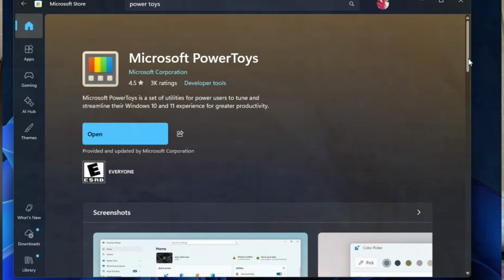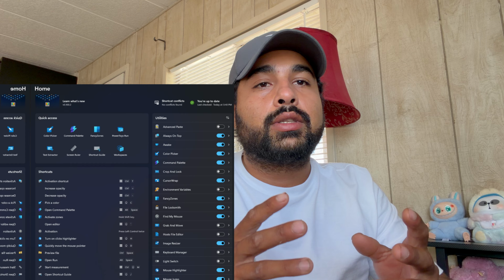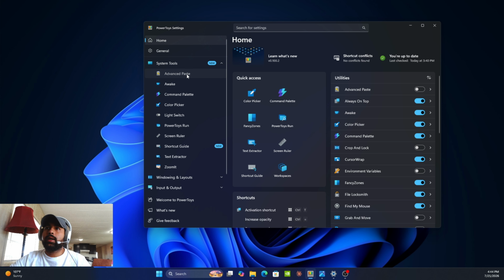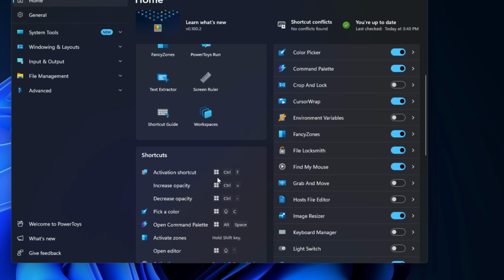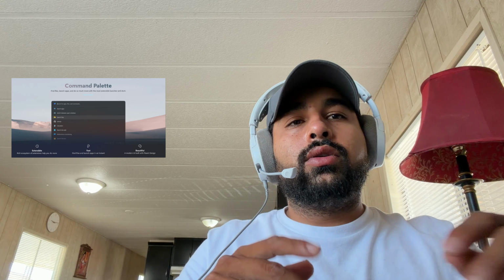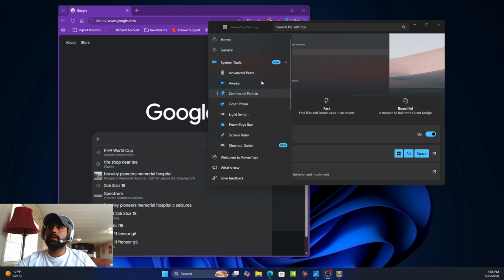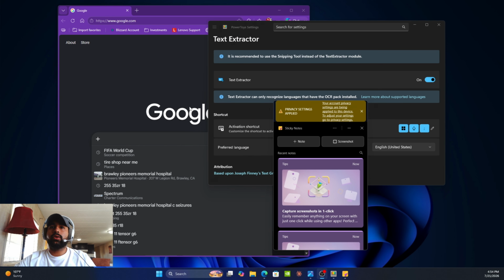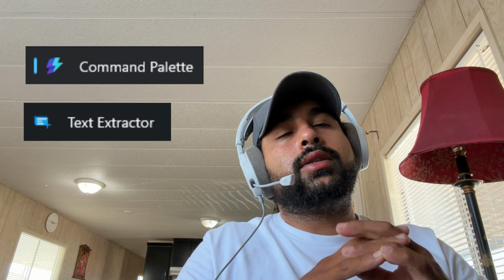Unlock Your PC's Hidden Potential with Microsoft PowerToys! 💻✨ (Part 1: System Tools)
Hey everyone! Welcome to Part 1 of our series where we dive into Microsoft PowerToys—an amazing set of utilities for Windows 10 and 11 designed to help you customize and streamline your daily tasks! 🚀

In this video, we're taking a closer look at the System Tools features that will supercharge your workflow:

Command Palette ⚡: Press Windows + Alt + Space to bring up a quick spotlight search for your files, programs, and equations.

Text Extractor 📄: Press Windows + Shift + , to easily copy text from anywhere on your screen (even images or videos!) and paste it right into your notes.